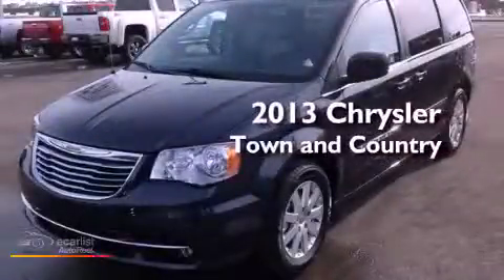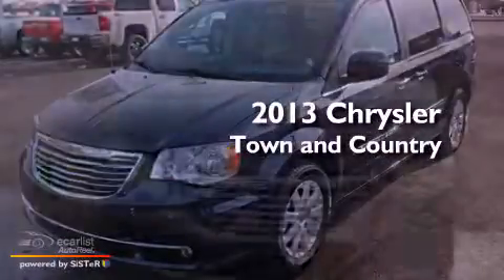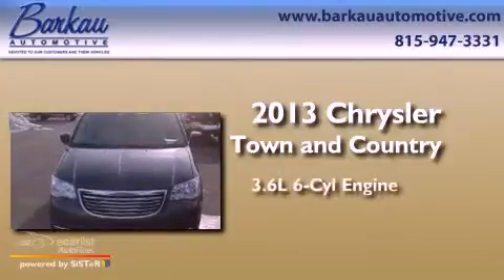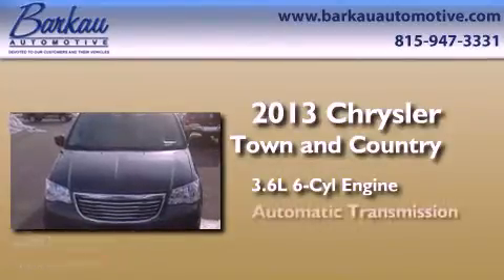2013 Chrysler Town & Stockton IL 61085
Year : 2013
 Make : Chrysler
 Model : Town &
 Engine : 3.6L 24-valve VVT V6 flex fuel engine
 Trans . : Automatic
 Exterior : Gray
 Miles : 10

 501 E. North Ave.